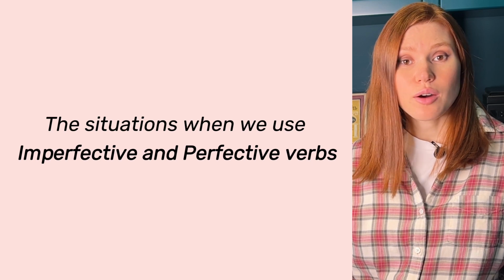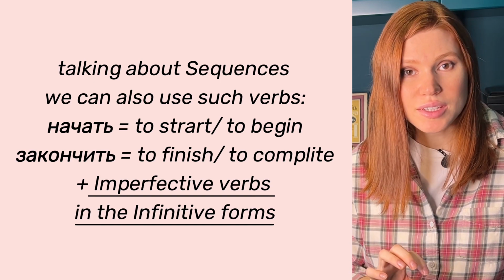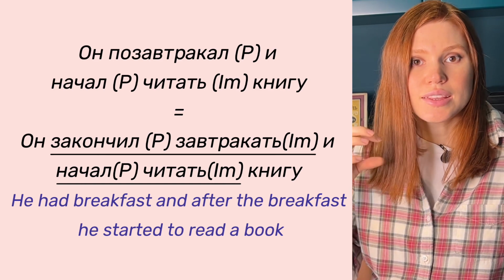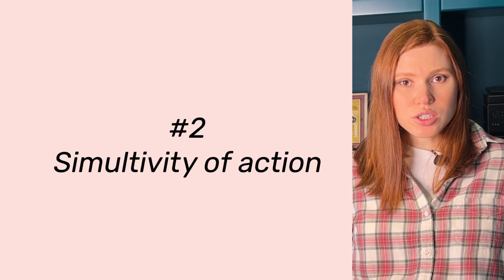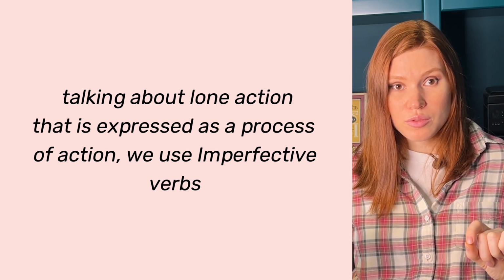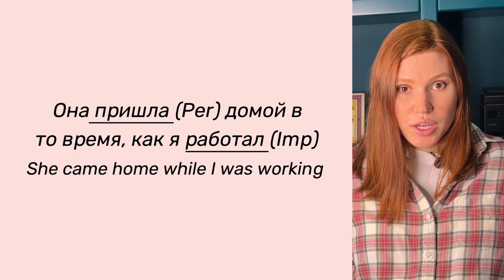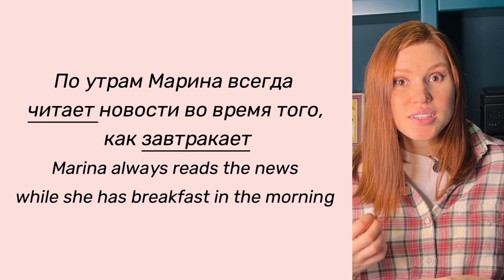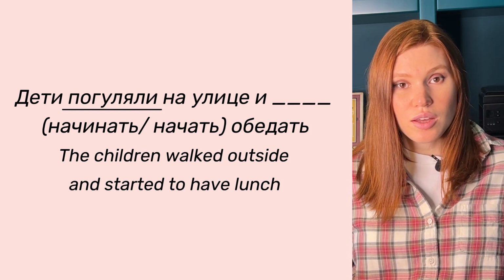SITUATIONS OF USING IMPERFECTIVE / PERFECTIVE VRBS IN RUSSIAN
Hello guys! Today we'll talk about situations of using Imperfective and Perfective verbs in Russian language.